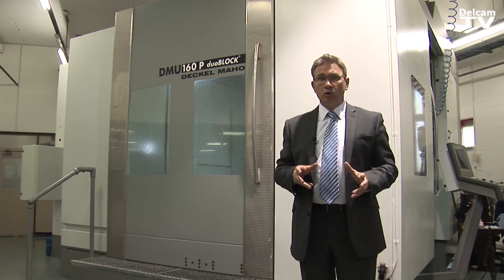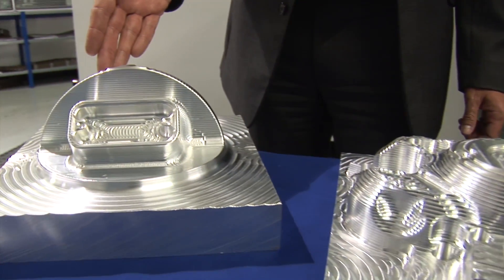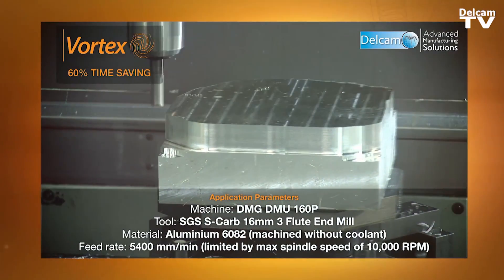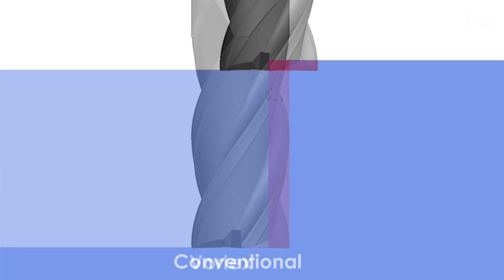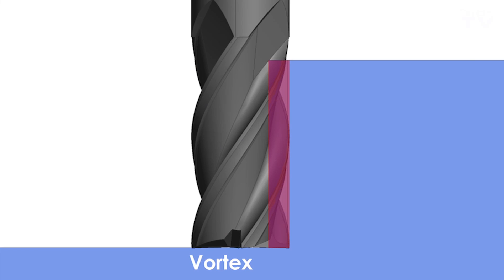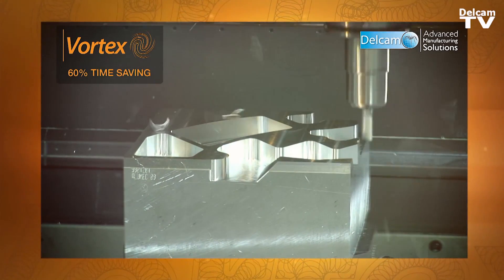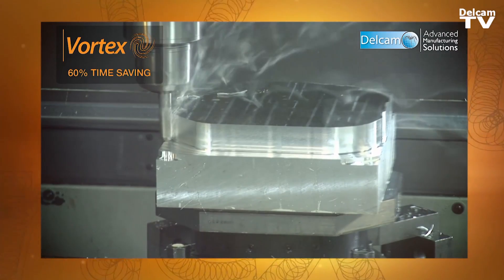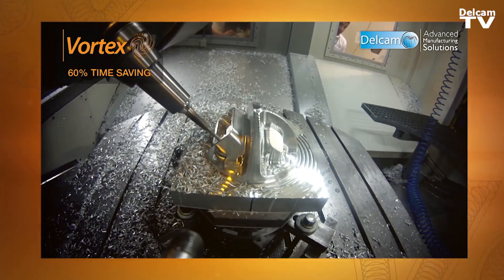Vortex Machining from Delcam: The Benefits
Discover some of the benefits of machining with Vortex, Delcam's patent pending high speed roughing strategy.  Filmed at Delcam's Advanced Manufacturing Facility in Birmingham, UK.